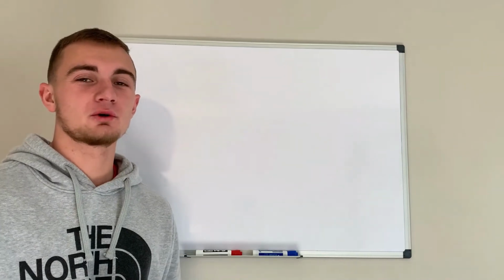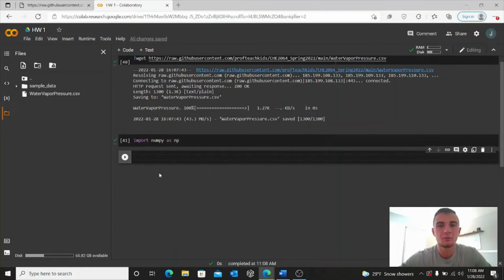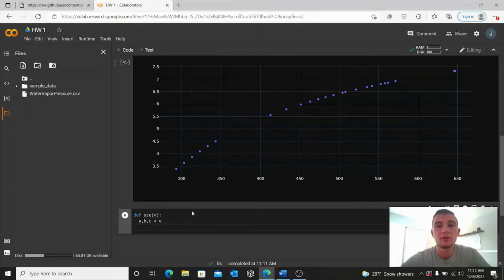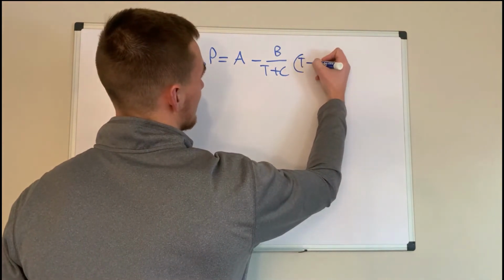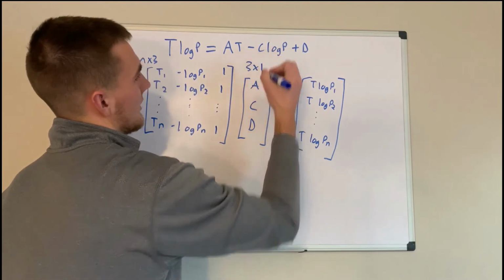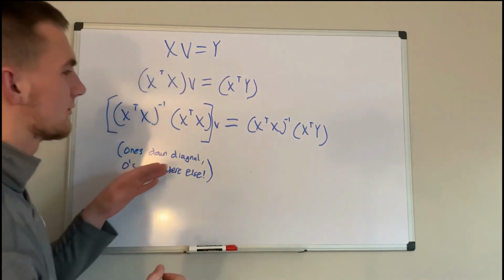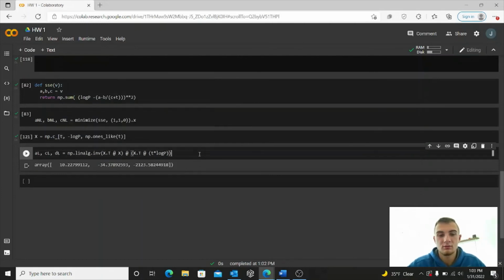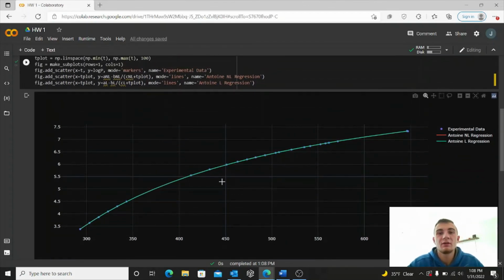HW 1 (Part 3)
In this video I will be explaining the Antoine equation and how it relates to pure substances. I will also show how to determine the A,B, and C coefficients by fitting the Antoine equation through experimental data by non-linear and linear regression methods